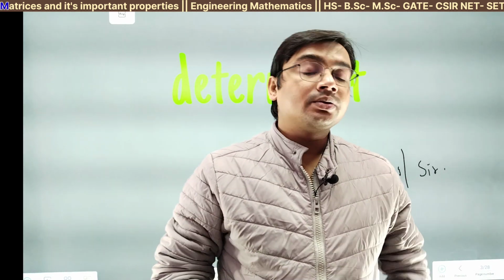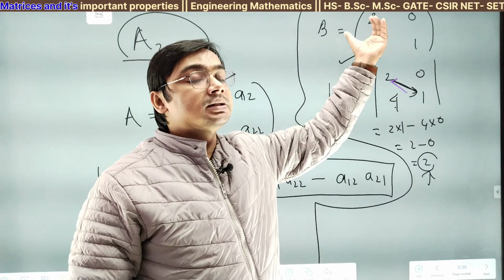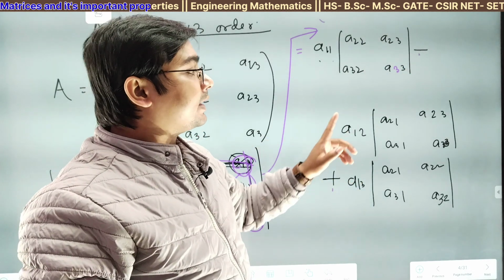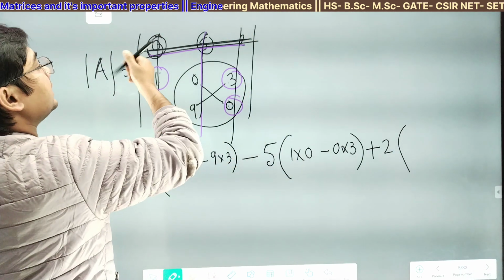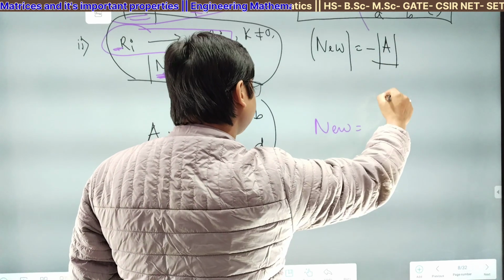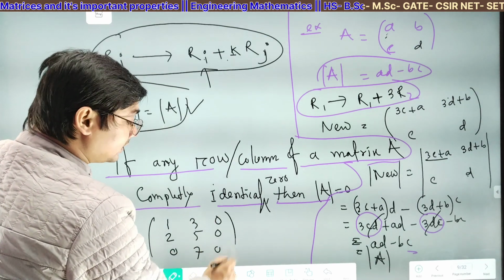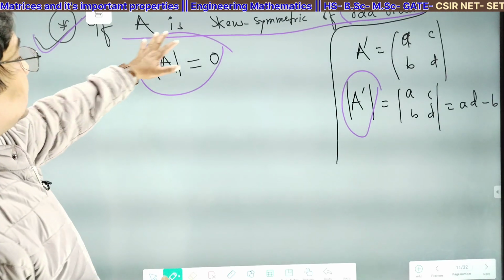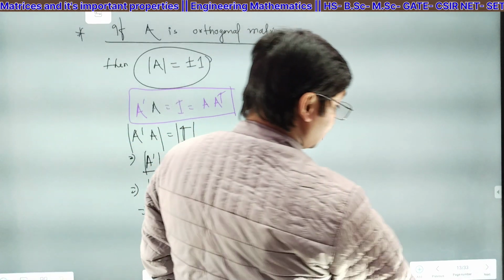Determinants, matrices, properties of determinants, engineering math,GATE NET, SET#determinants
Matrix, matrices, determinants & properties of determinants  by Dr Apil Sir.